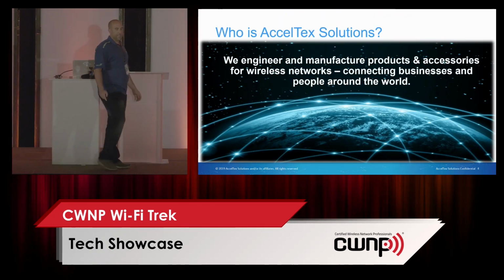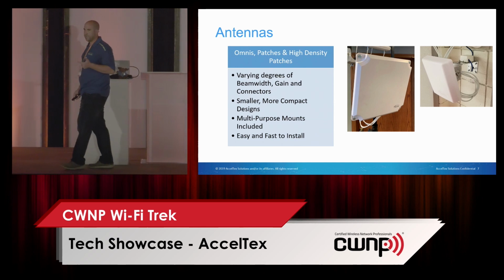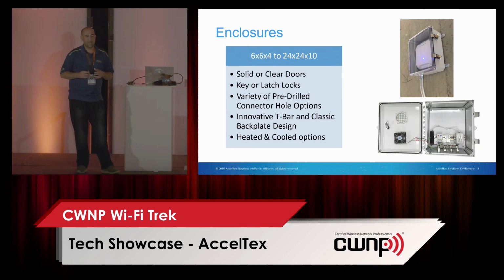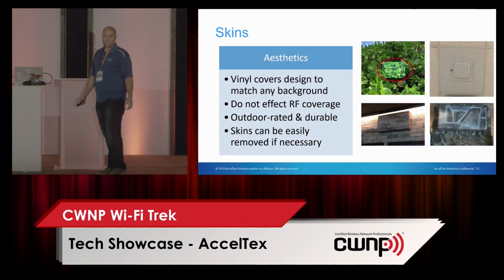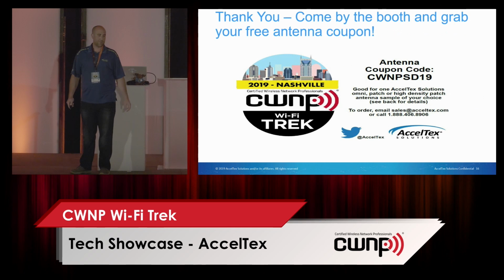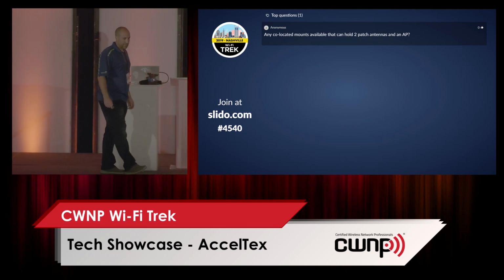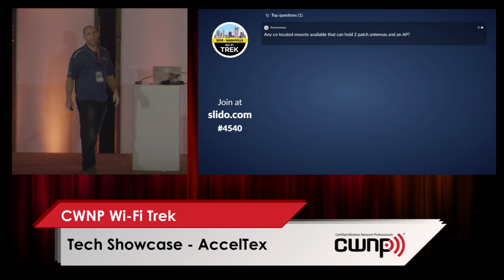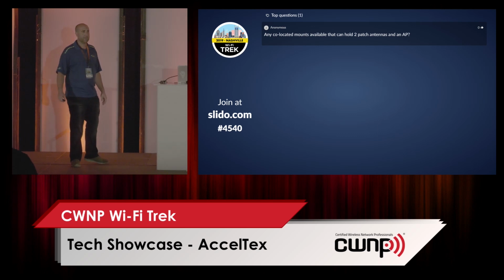Tech Showcase - Acceltex